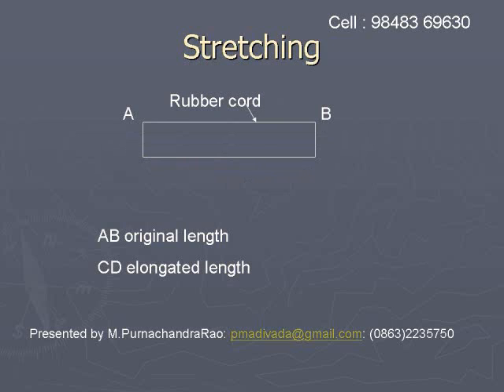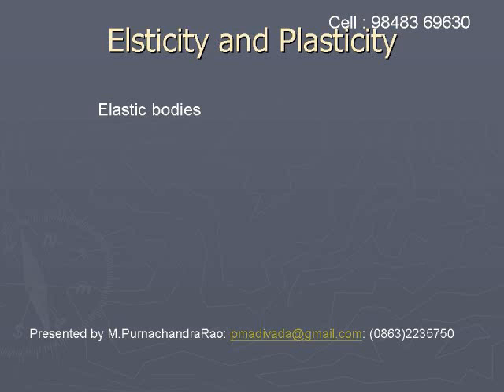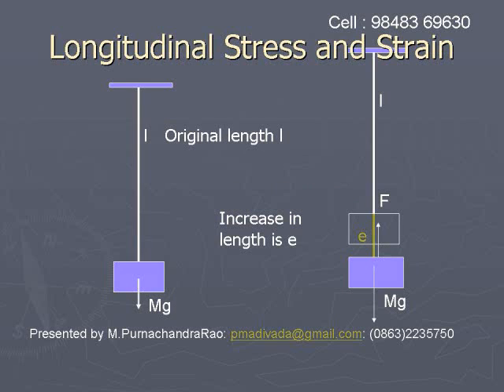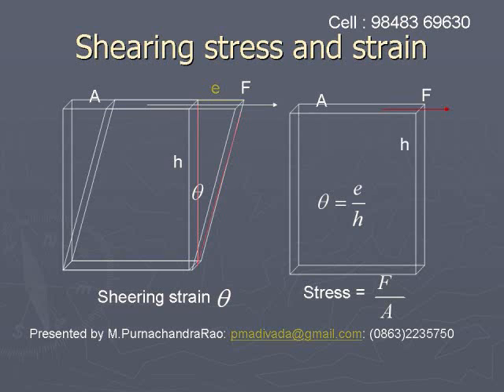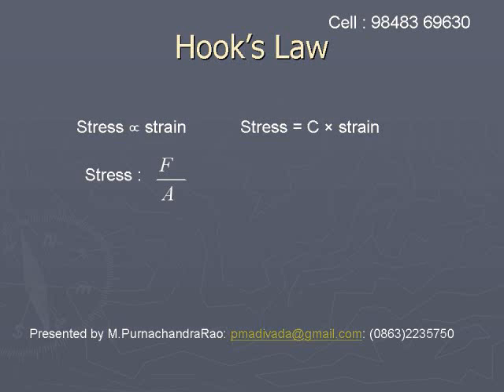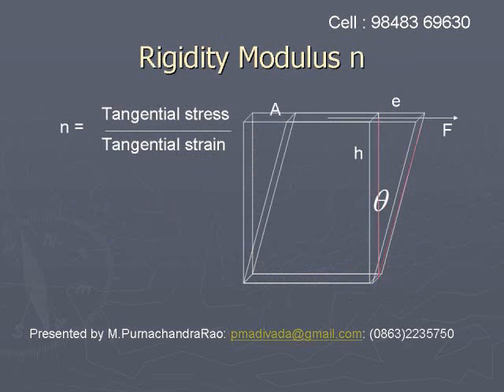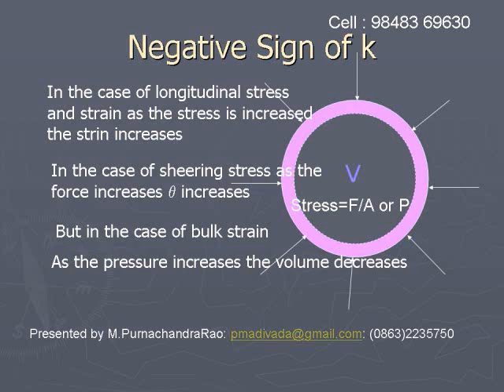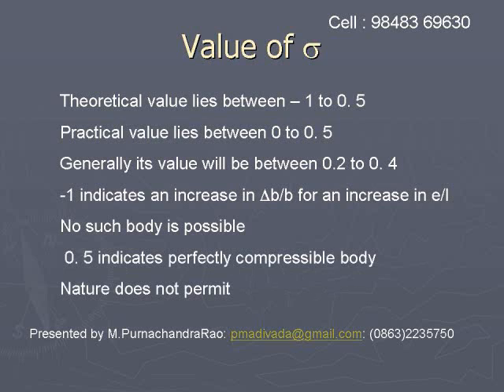15 01 elasticity physical quantites